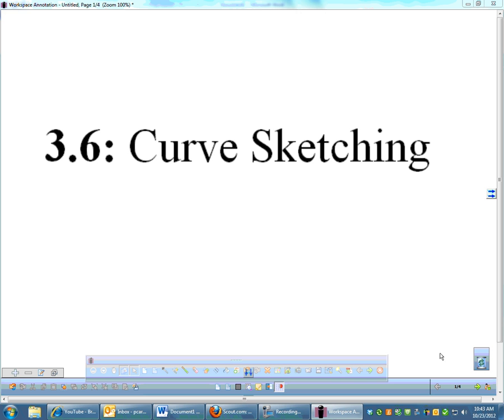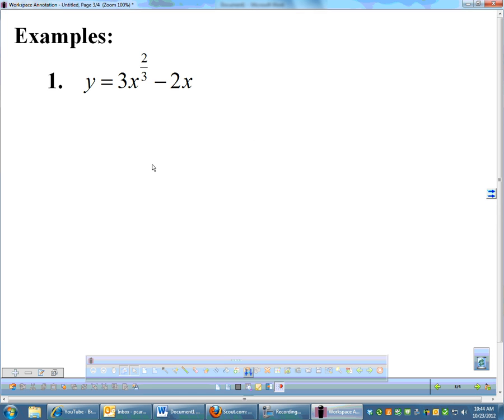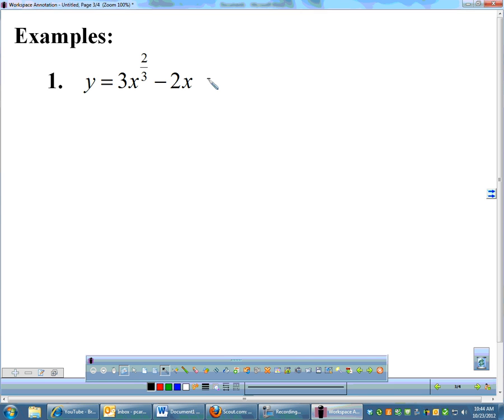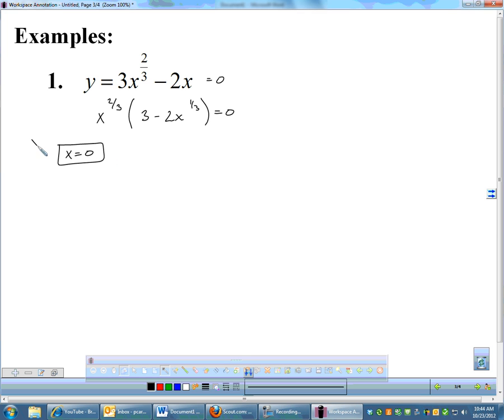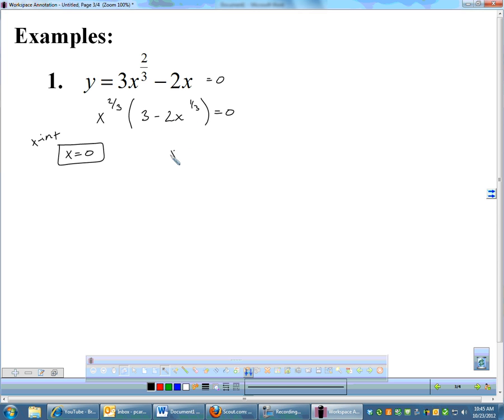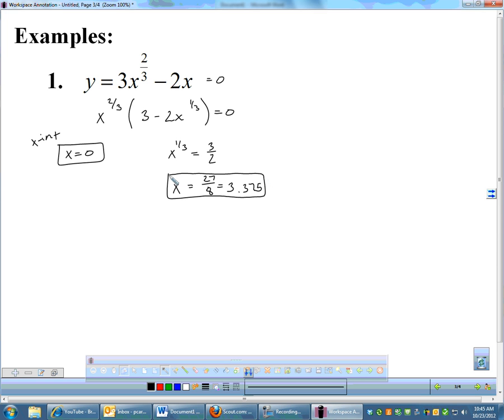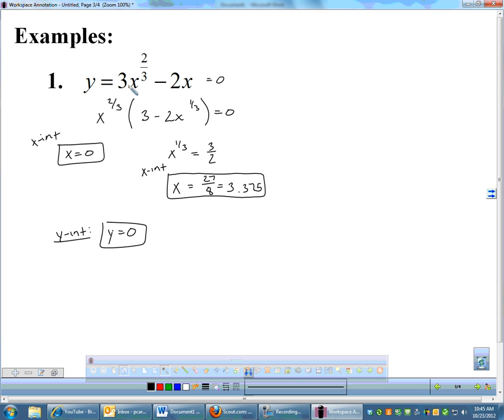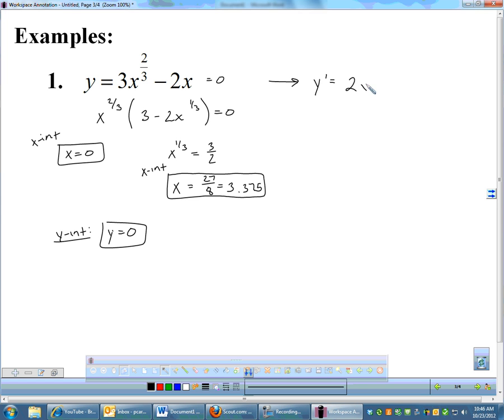03.6 - Curve Sketching (I)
A lesson on using the first and second derivative in curve sketching.